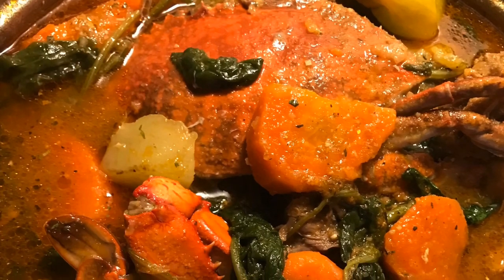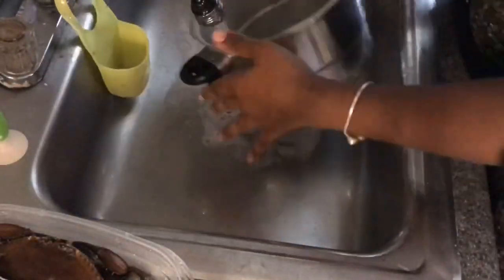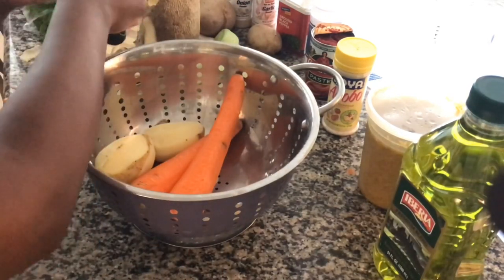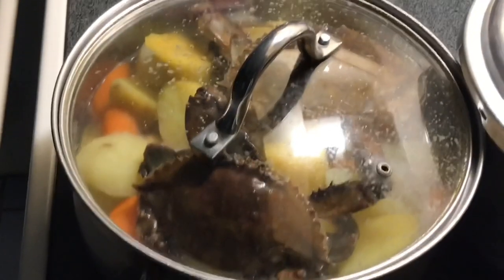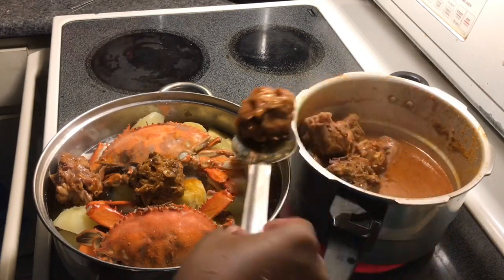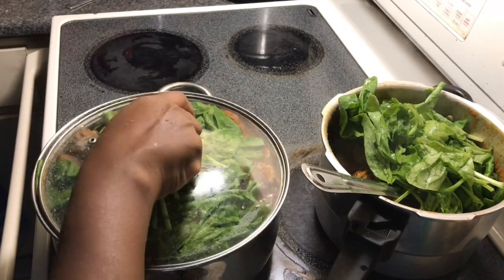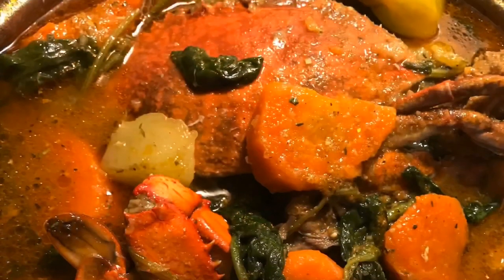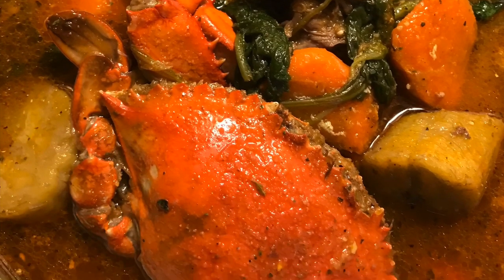HAITIAN BOUILLON WITH CRABS AND TURKEY NECK| HEARTY MEAL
I hope you enjoyed this video and do trade the time to try it. Please help me reach 1k subscribers by sharing this video or other videos.

Ingredient
2 plantains
1 Medium yellow yam
7 small-medium potatoes
2 large carrots
1 medium bush spinach
sea salt
black pepper
onion power
garlic powder
epis
crabs
turkey necks

https:youtu.be/PC0ffcz6sPU

Editing tools
iMovie, videoshop, vivavideo, and Canva, iPhone 7 Plus Recording and editing was done on iPhone 7 Plus with settings for camera at 1080p HD 60fps